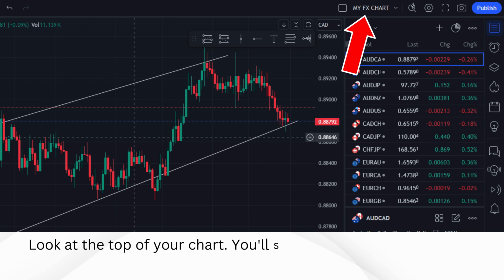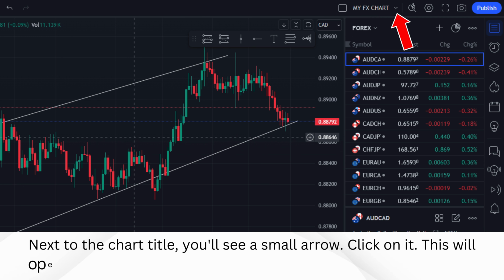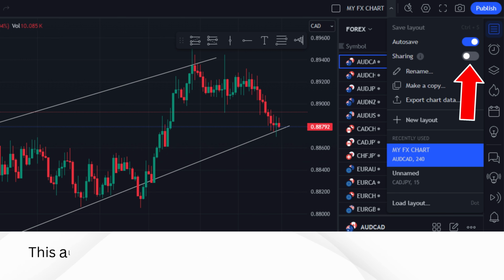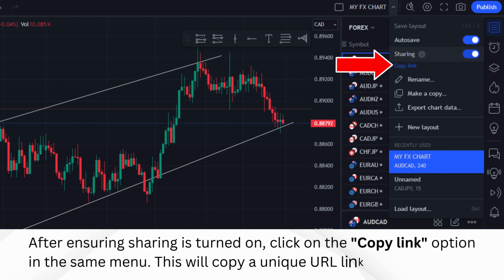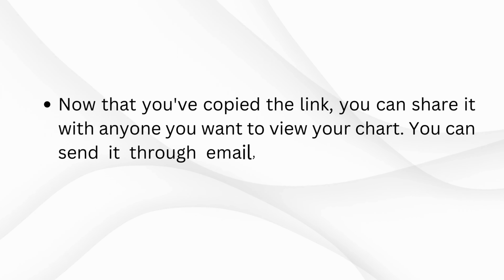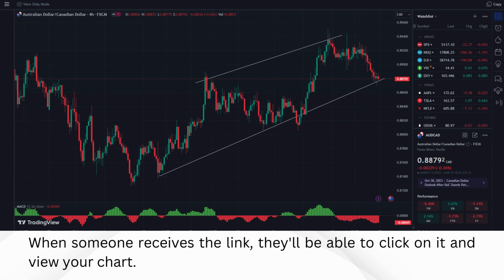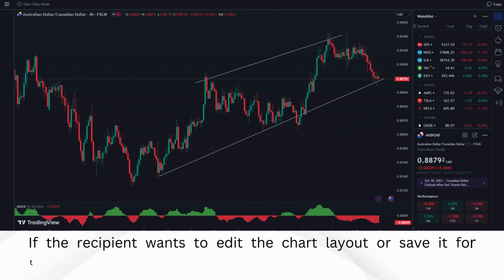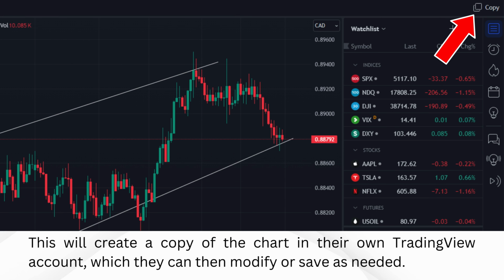How to Share Chart Layouts in TradingView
Welcome to our TradingView tutorial! In this video, we'll walk you through the simple steps to share your chart layouts with others using TradingView. Whether you're collaborating with fellow traders or sharing your insights with friends, this tutorial will make sharing your analysis effortless.

Follow along as we guide you through each step:

Open TradingView and access the chart you want to share.
Locate the top bar menu of the chart and click on the arrow next to the chart title.
Ensure that "Sharing ON" is selected in the dropdown menu.
Click copy link to generate a unique URL link to your chart.
Share the link with anyone you want to view your chart.

By the end of this video, you'll have mastered the art of sharing chart layouts in TradingView, empowering you to collaborate, discuss, and analyze trading strategies with ease.

Let's dive in and unlock the full potential of TradingView together.